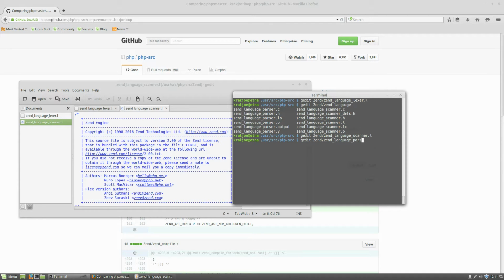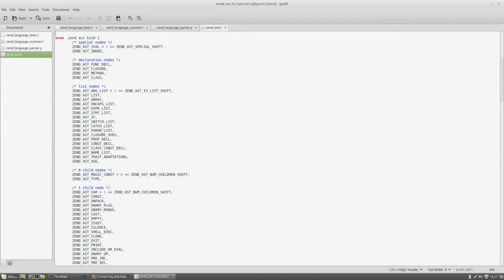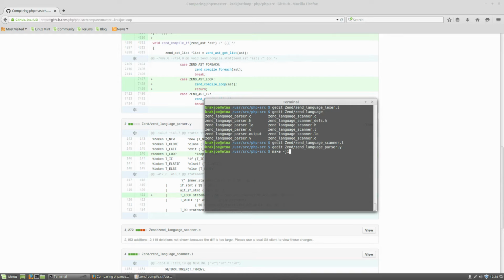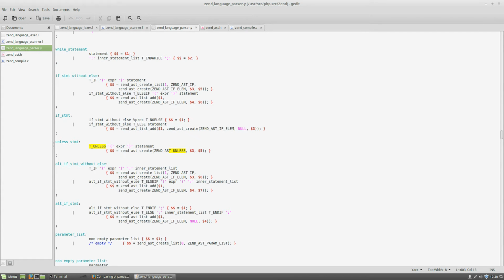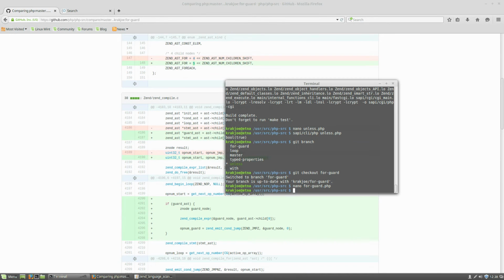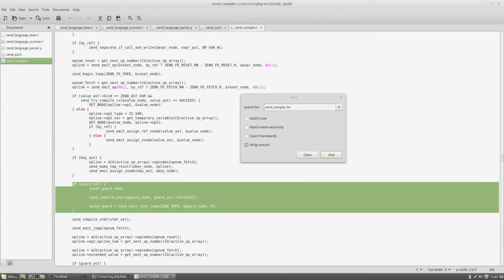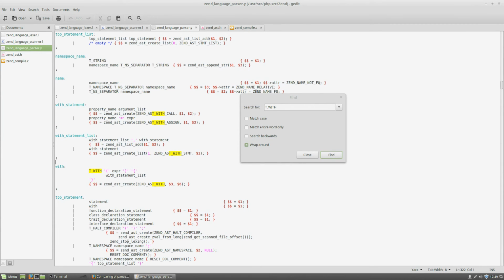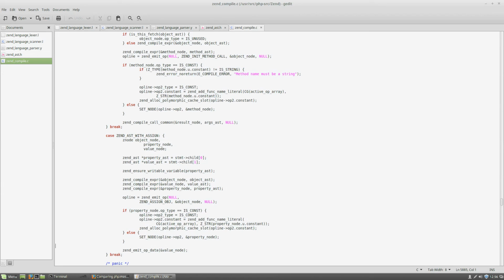Hacking on PHP 7 with Joe Watkins - Part 2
Continuing on from Part 1, Edd n' Joe follow on with discussion around creating new language constructs in the PHP 7 core.
Now that we have explored all the areas required to implement a new feature, we look into some contrived examples which help expand upon this understanding.